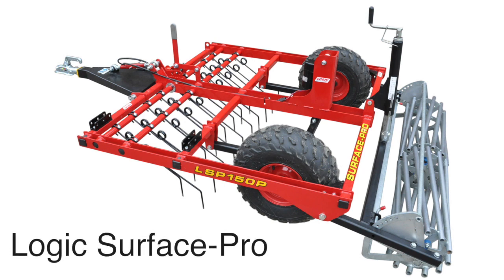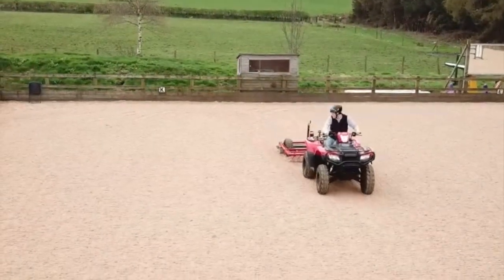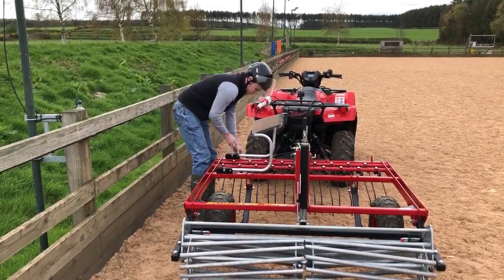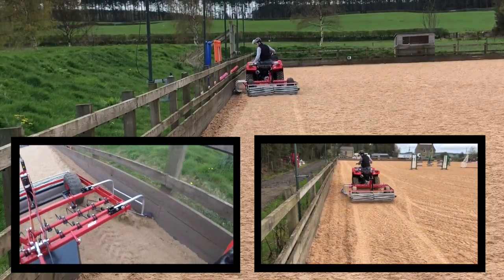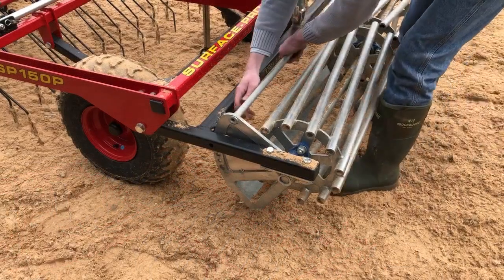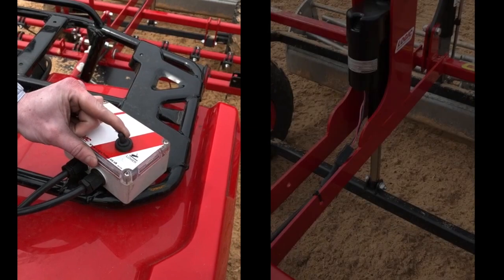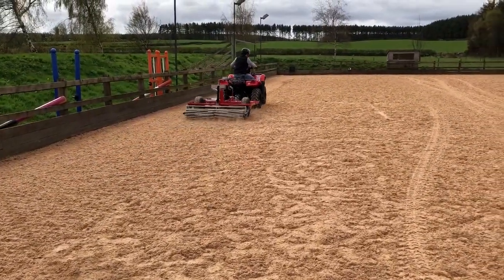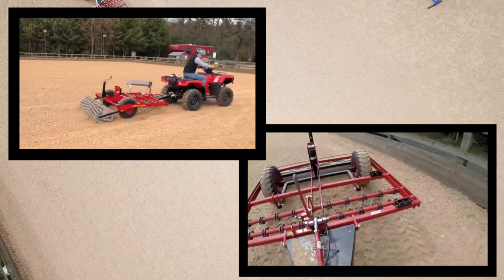LSP150P (draft 2)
This video is about LSP150PP